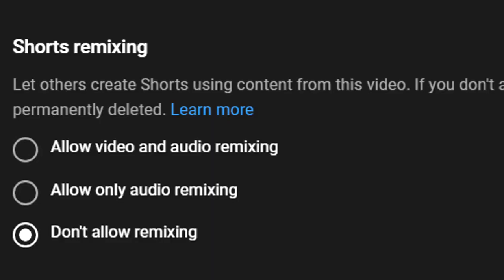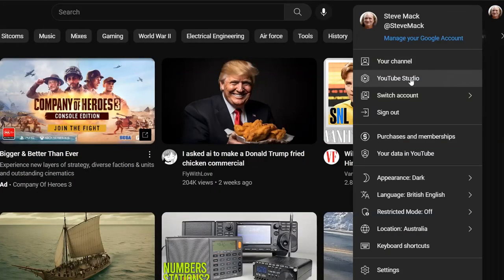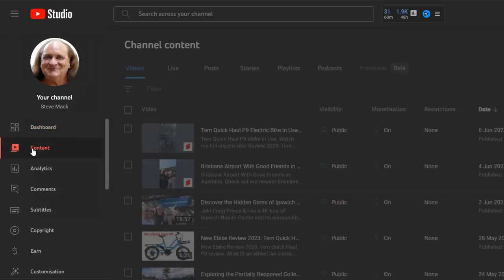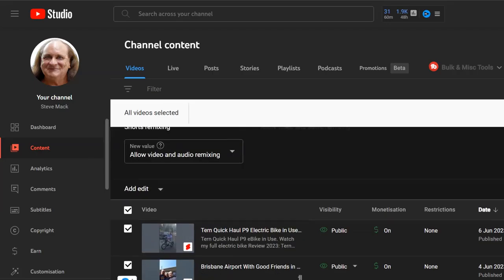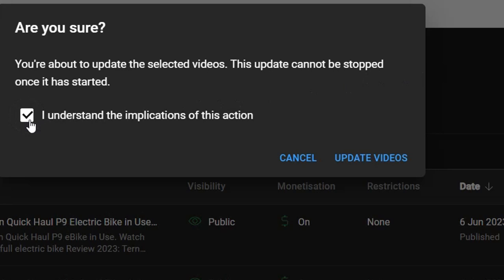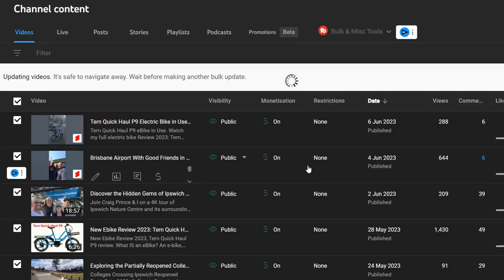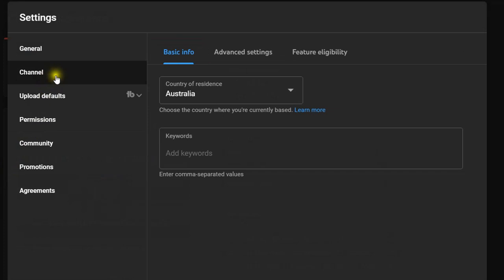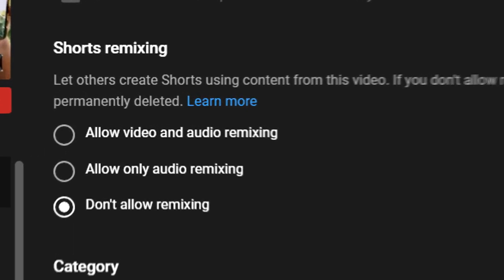How to Turn Off YouTube Shorts Remixing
In this video, I'll show you how to turn off YouTube shorts remixing. YouTube shorts remixing is a Google algorithm update that affects videos with music and audio overlays. Remixing videos without permission can cause your videos to lose views and ranking in search. By following this simple step, you can disable YouTube shorts remixing on your channel.

📌This method ONLY works for long-form videos - It DOES NOT work for youtube 'shorts'; You'll have to instead manually go into the video settings after your YouTube Short has been uploaded and select 'Allow only audio remixing', as currently, there's NO OPTION to totally disable the permission for 'Shorts'.

🔥Supercharge Your YouTube Channel and Help Mine Thrive: Click My VidIQ Link and Unlock Success!;

THIS VIDEO IS NOT SUBJECT TO 'FAIR USE' : PRIOR PERMISSION MUST BE OBTAINED BEFORE USING ANY SAMPLES, FOOTAGE, IMAGES (INCLUDING THUMBNAILS), OR AUDIO - THIS INCLUDES FOR MEDIA USE WITHOUT CREDIT OR PERMISSION!